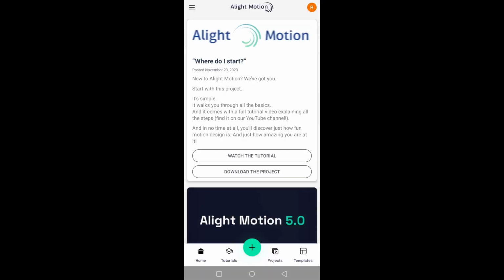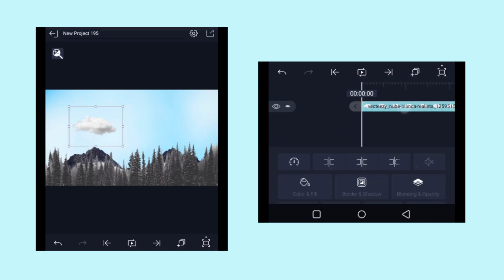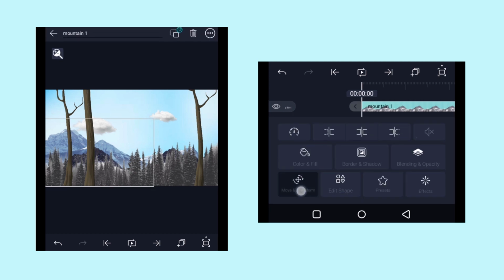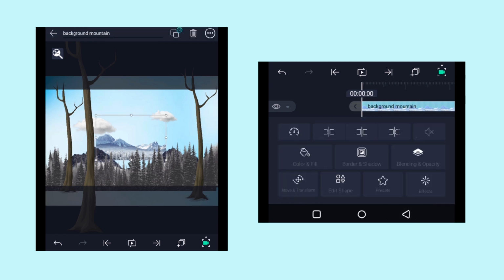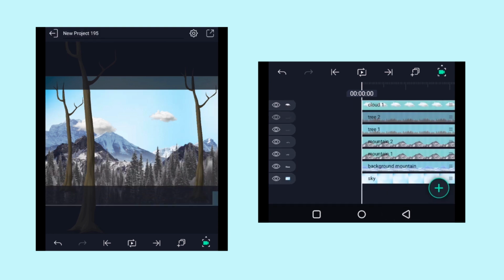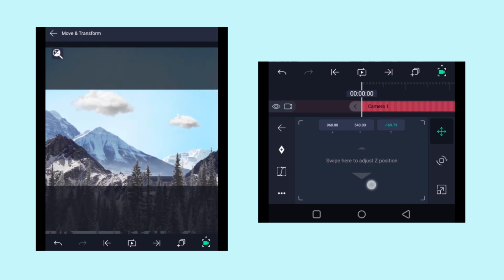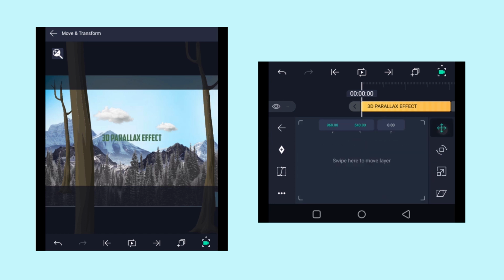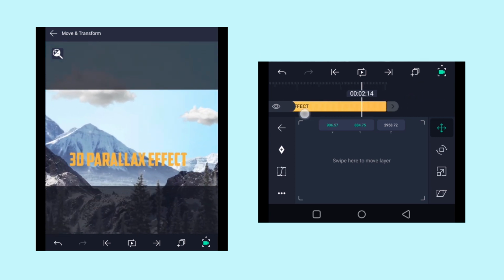3D Parallax Animation Tutorial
3D Parallax Animation Tutorial in Alight Motion | 3D Camera Movement in Alight Motion

IN THIS TUTORIAL IM GONNA SHOW YOU HOW TO EDIT THE 3D CAMERA PARALLAX ANIMATION IN ALIGHT MOTION

hit likes.

lots of  ❤️